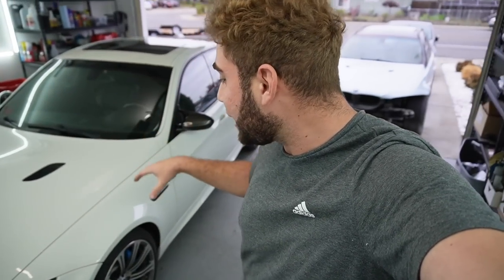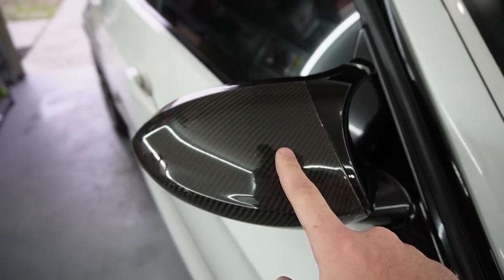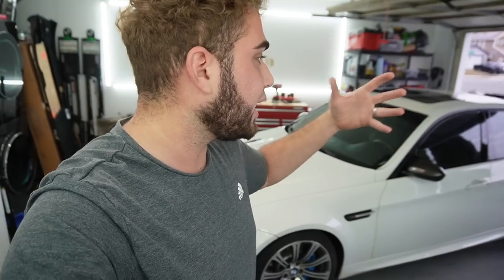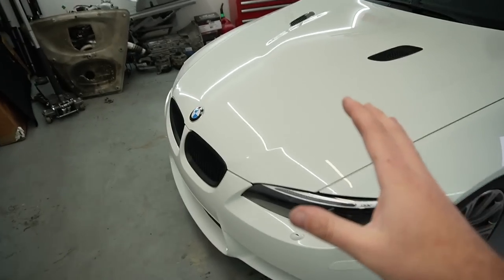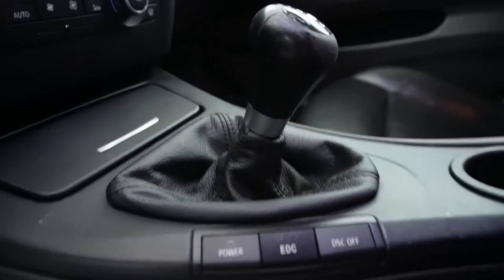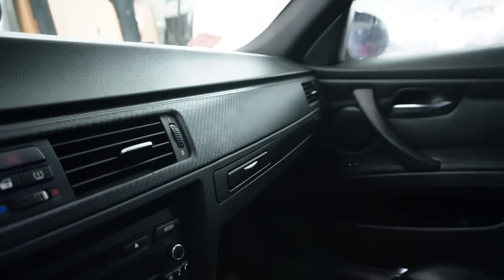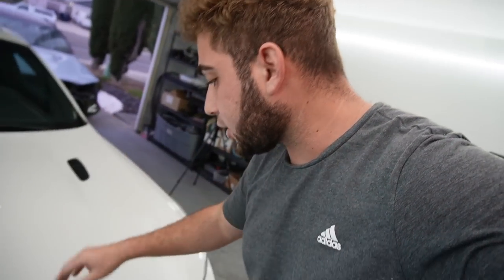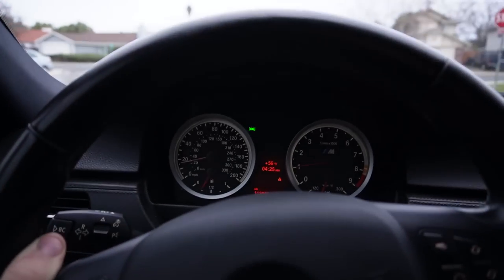THE ALPINE E90 M3 RESTORATION IS COMPLETE! + NEW MERCH +GIVEAWAY!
+Get and entry for the my @KiesMotorsports giveaway!

SPONSORS! (CODE)
KiesMotorsports (NOUR5)
SimplyCarbonFiber (NOUR10)
BurgerTuning
FCP EURO
AzaAutoWheel
Suvneer
SSR Performance
Valvetronic (NOUR)
RoughCountry